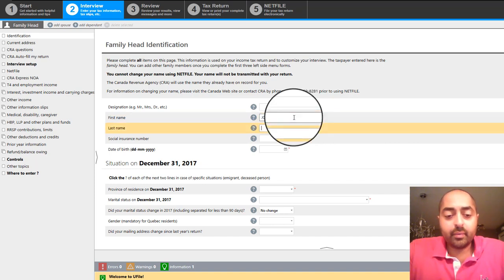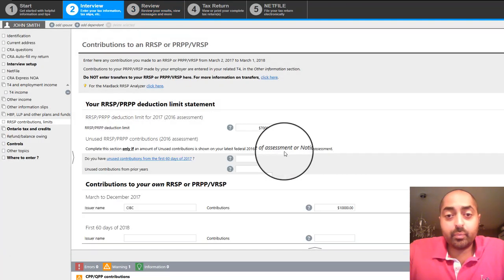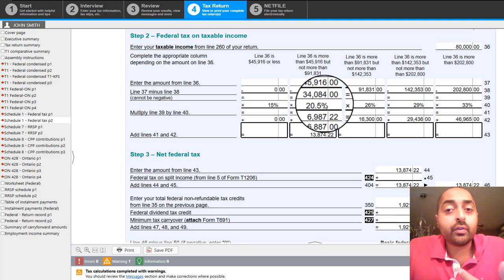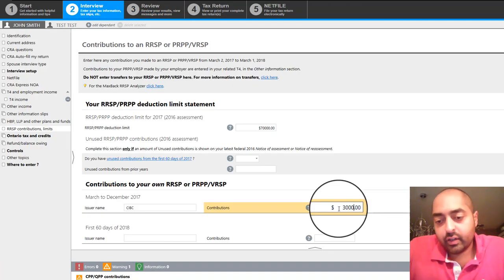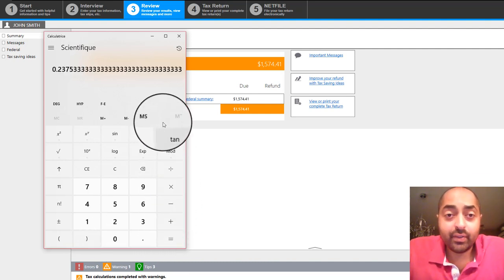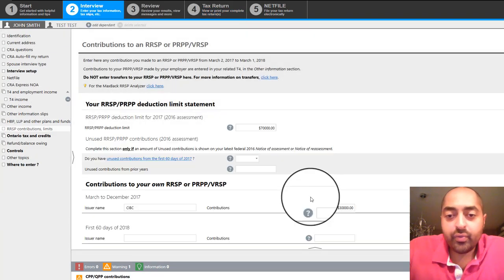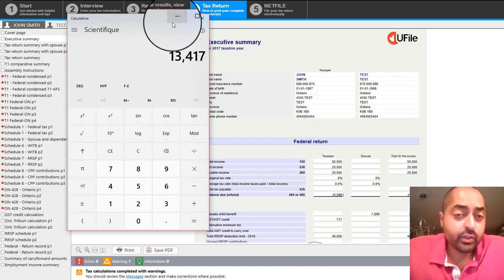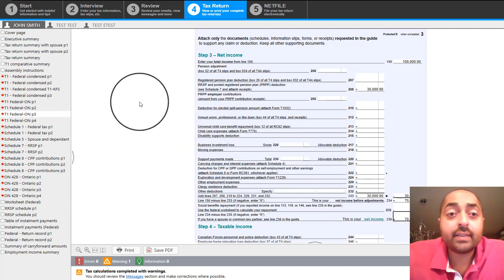POWER OF THE RRSP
HOW THE RRSP CONTRIBUTION REALLY AFFECTS YOUR TAX RETURN AND TAX CREDITS OR BENEFITS

Happy Investing!!!

***Get your incomes taxes filed by a CPA in less than 24 hours and without leaving the comfort of your home***

***Consulting call $50 per hour***
Investing or income taxes